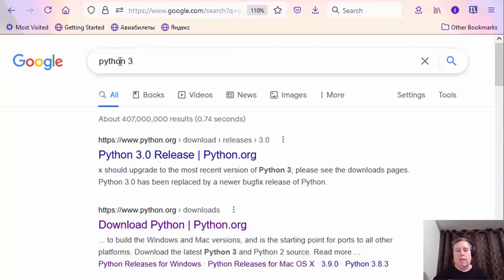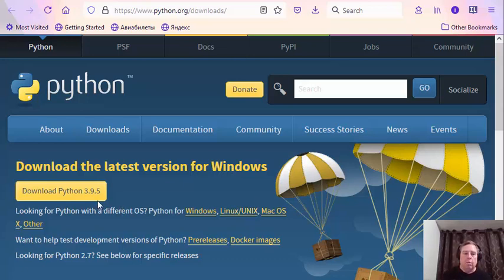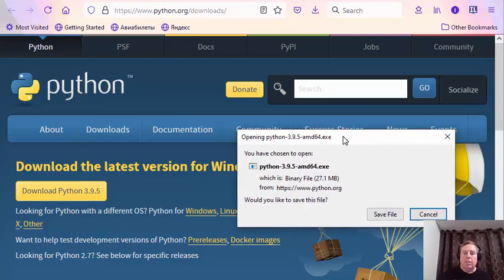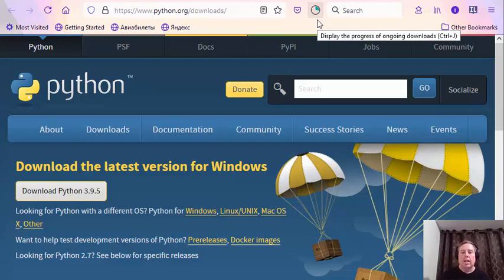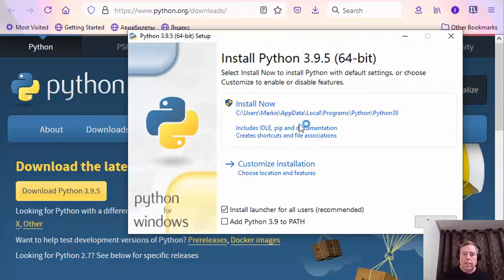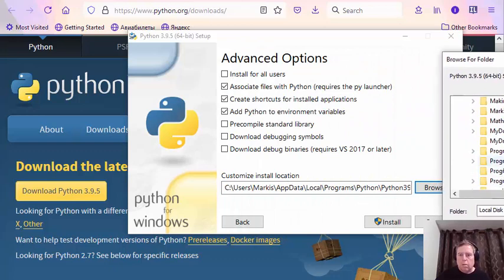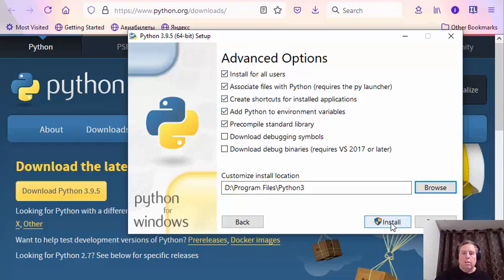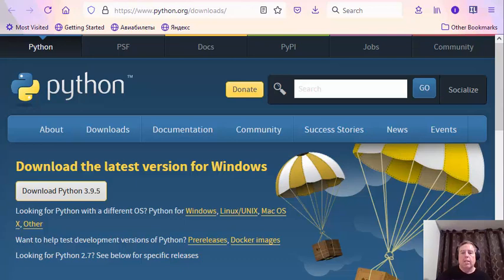Installing Python for Windows and other systems.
The video shows specifics for Windows but gives the correct location to find Python for other operating systems.

This video will show you where to install and where to get Python from.

You can skip this video if you know how to install.
ONLY.
Also, I suggest you install it on D or E drive (any drive except C).